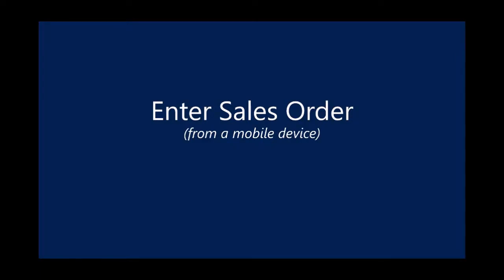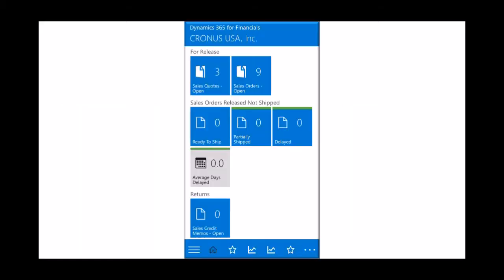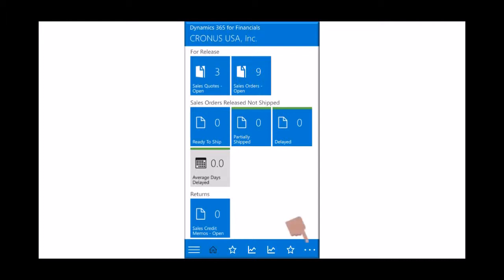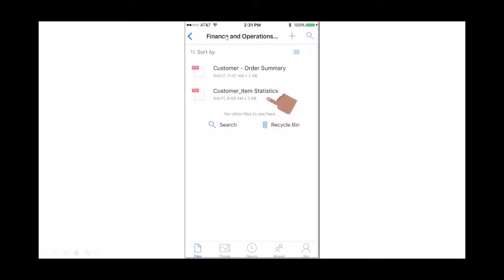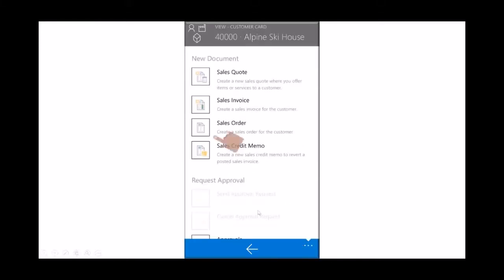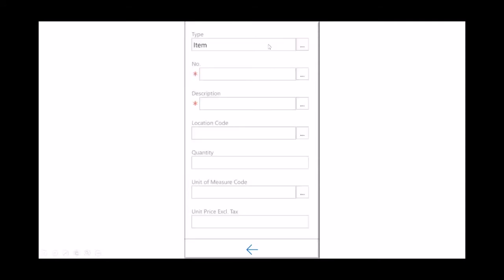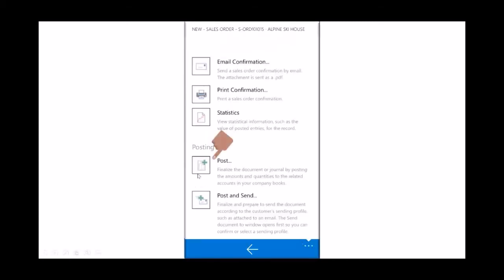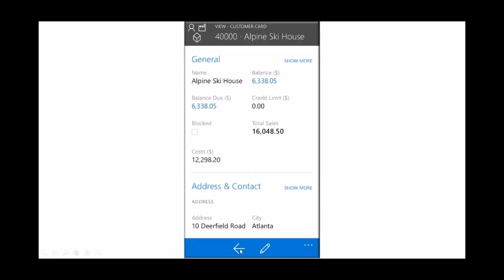Dynamics 365 for Finance and Operations Enter Sales Order from a mobile device Demo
For all things Microsoft Dynamics 365 for Finance and operations